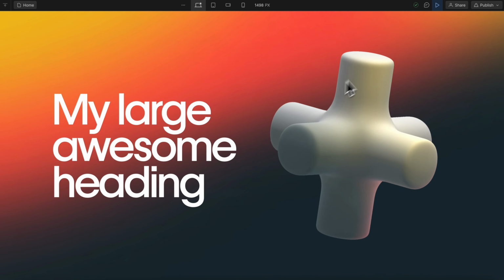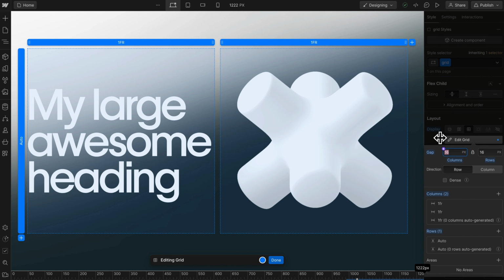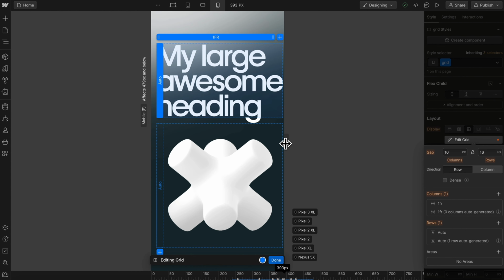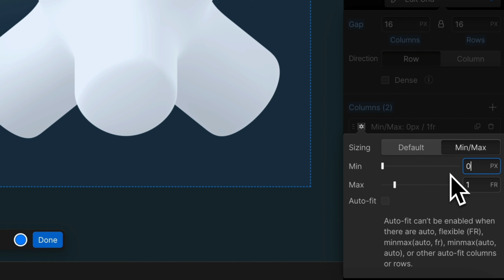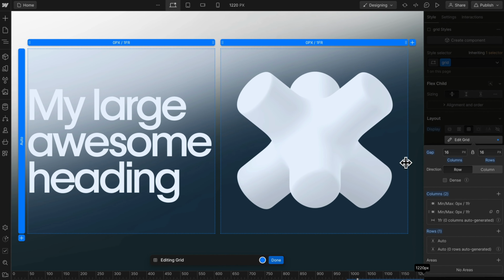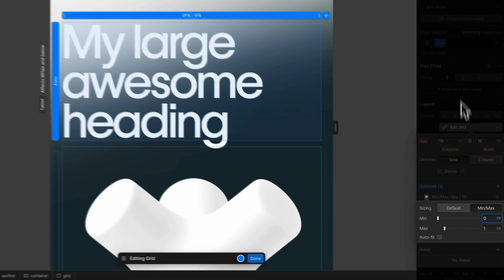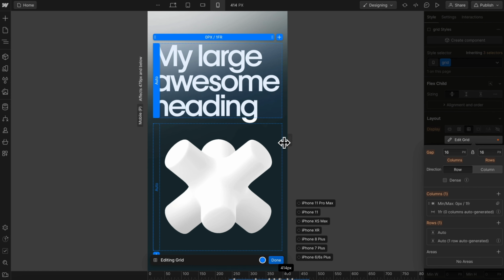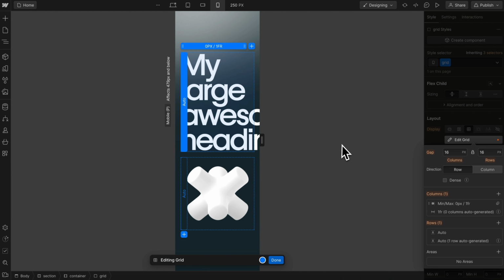Consistent Grid Column Widths in Webflow